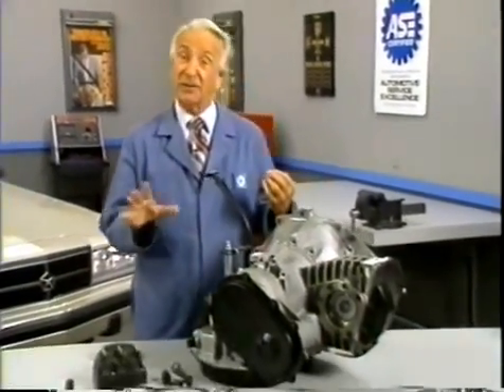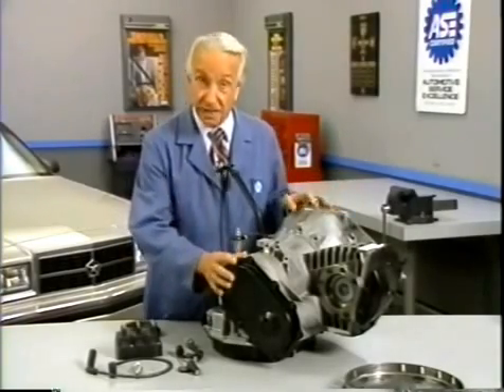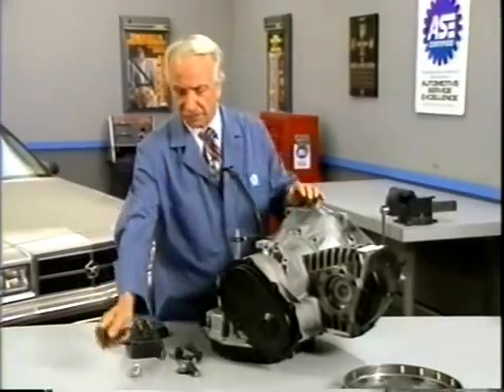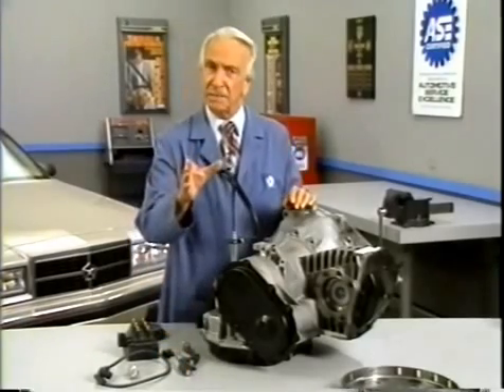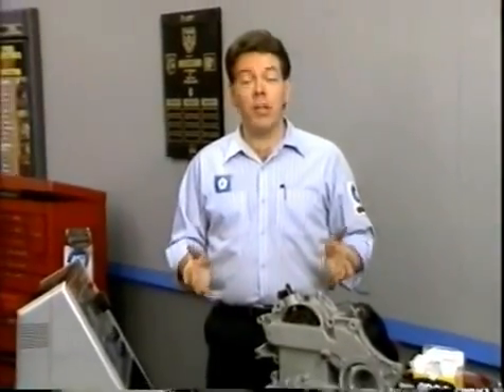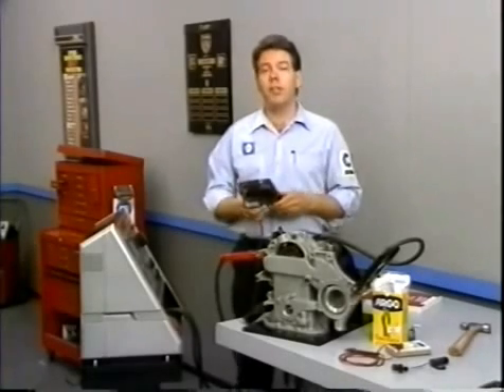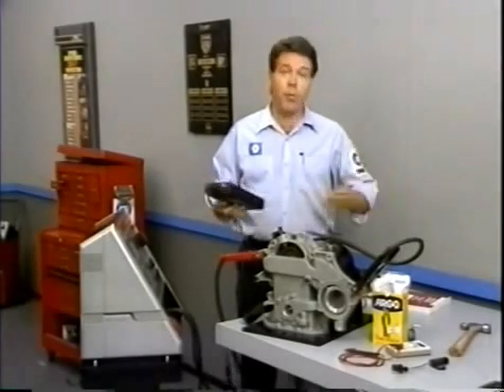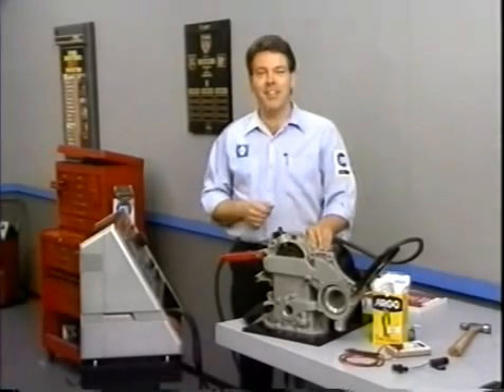The Chrysler Turbo Encabulator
Go-to industrial training film narrator Bud Haggart tells us more than we want to know about the Turboencabulator -- a running technobabble in-joke among engineers -- in this classic instructional film spoof produced by Chrysler from 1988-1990.